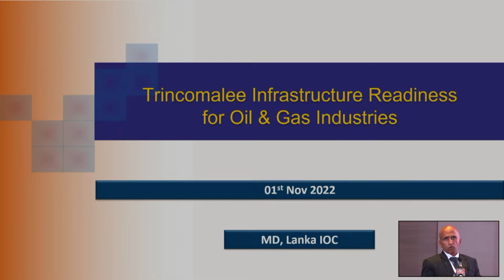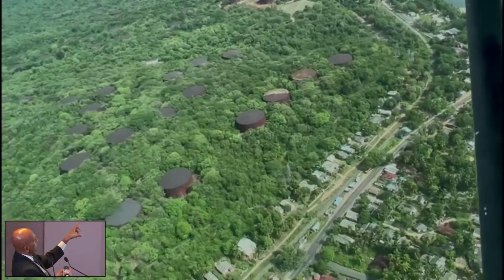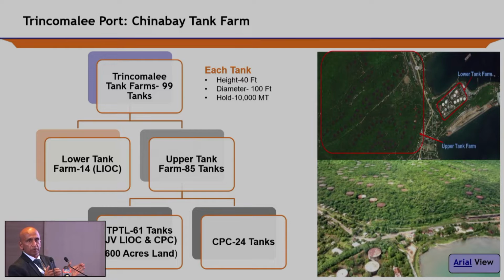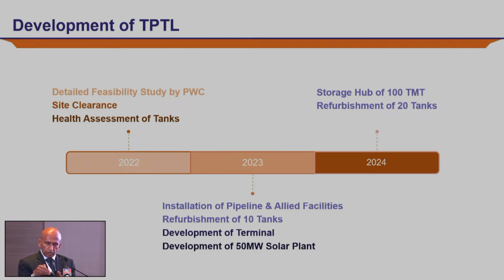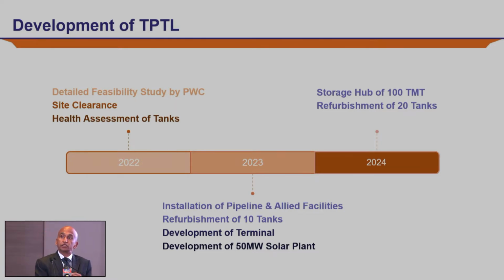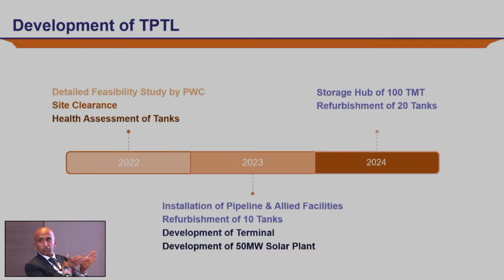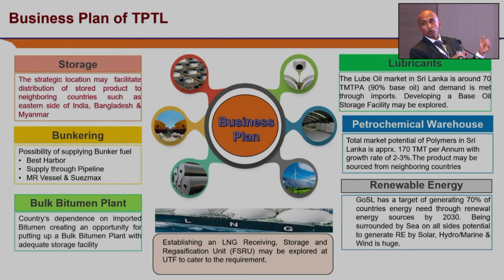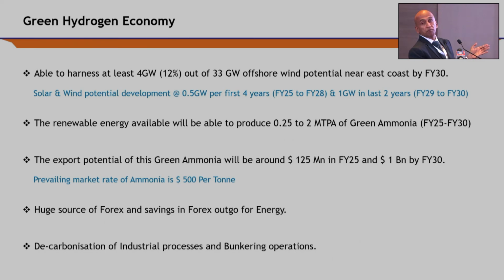Session 3 Presentation by Manoj Gupta, MD, Lanka IOC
CIMLC  2022- Session 3, Presentation by Manoj Gupta, MD, Lanka IOC